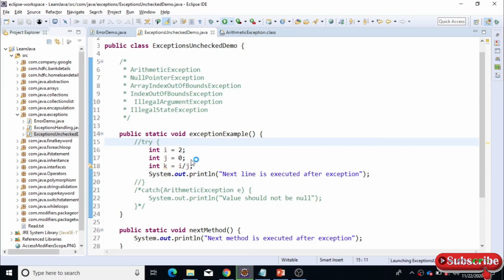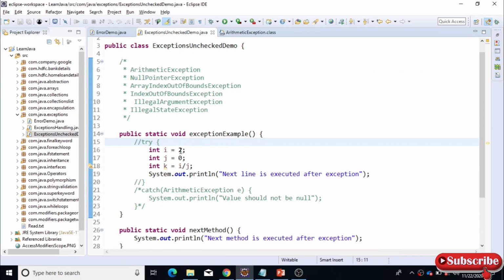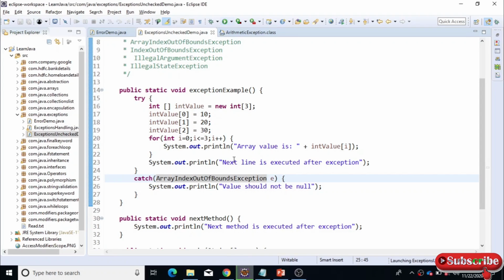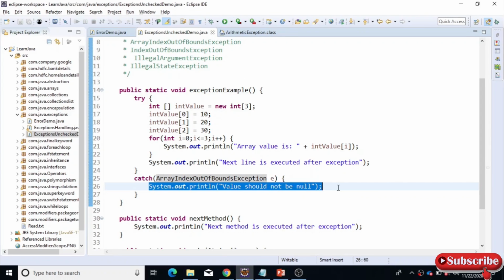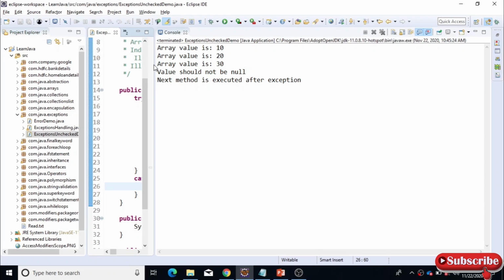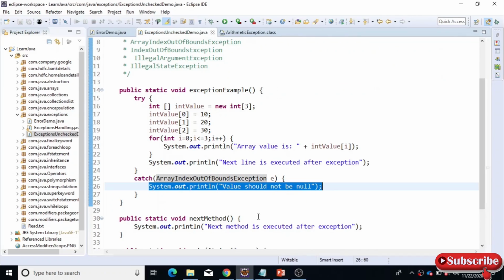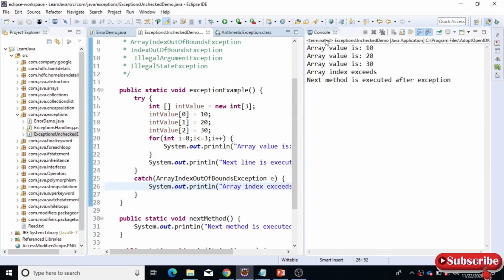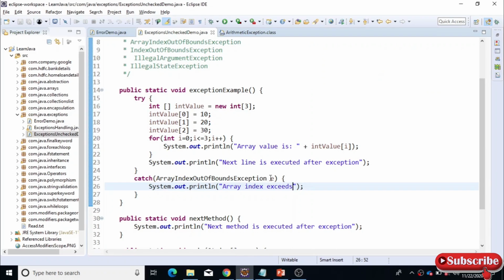What are Checked and Unchecked Exceptions/Try catch block/Multi catch - Exception handling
In this video, i have explained the checked and unchecked exceptions and what are the classes that inherits checked and unchecked exceptions with examples